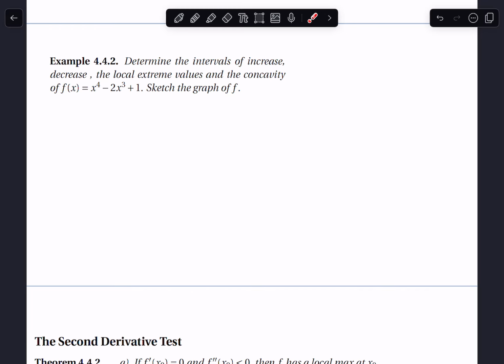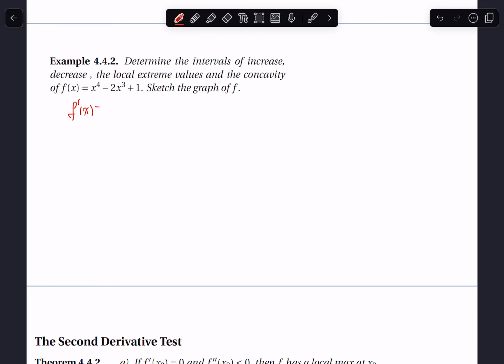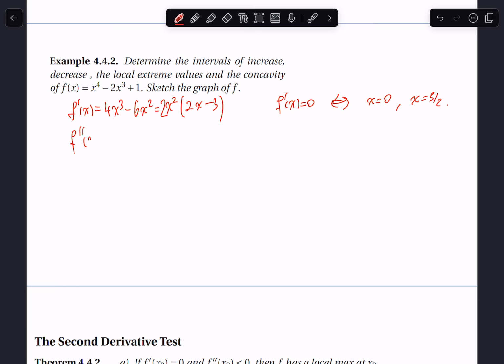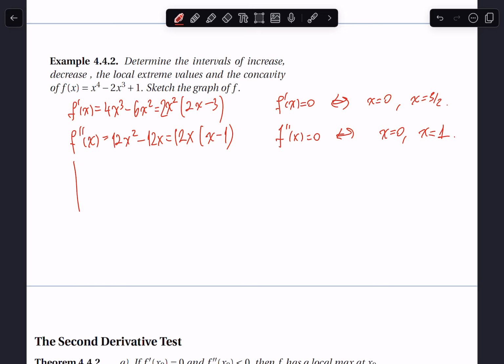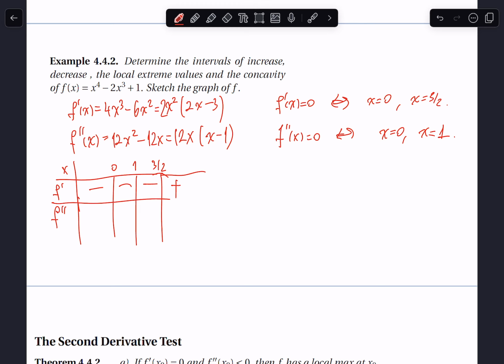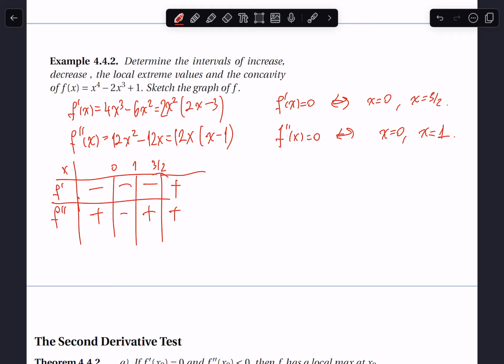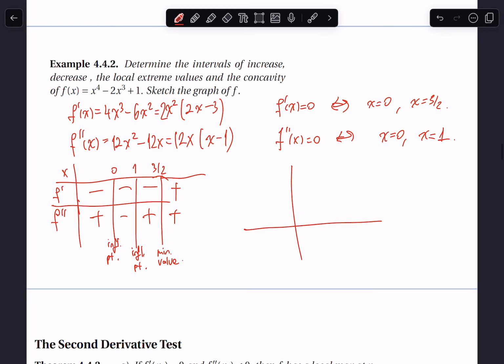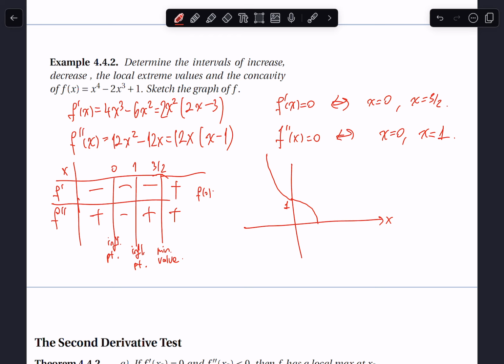Calculus Derivatives: Curve Sketching with First and Second Derivatives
In this lecture we perform a complete analysis of a polynomial function using both the first and second derivatives.

Example:

f(x) = x^4 - 2x^3 + 1

We determine intervals of increase and decrease, locate local extrema, identify inflection points, analyze concavity, and combine all of this information to sketch an accurate graph of the function.

Topics:
• Increasing and decreasing intervals
• Critical points
• First Derivative Test
• Local maximum and minimum values
• Concavity and inflection points
• Second Derivative Test
• Sign charts
• Polynomial curve sketching